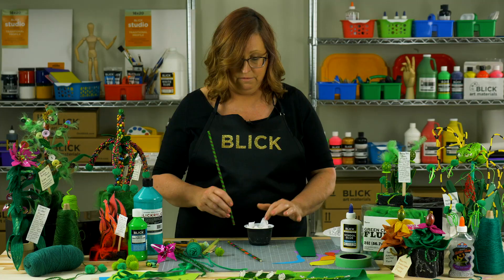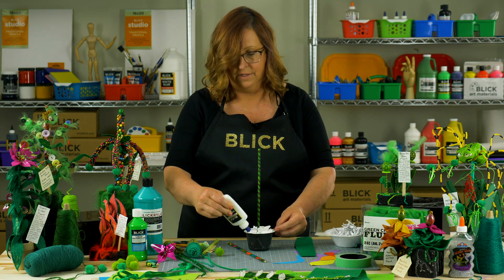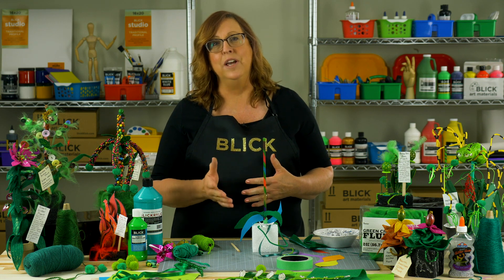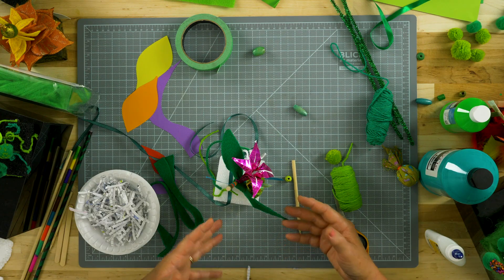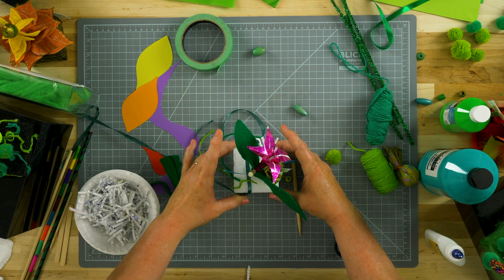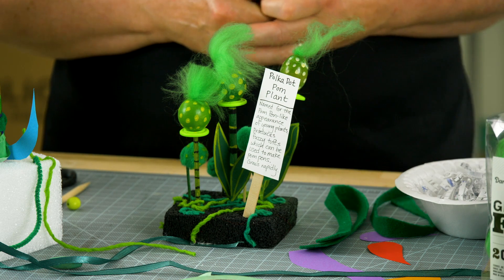Imagined Plants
Drawing inspiration from Dr. Seuss’s 'The Lorax', students create a new plant
“species” from a variety of materials and imagine its importance in an ecosystem.